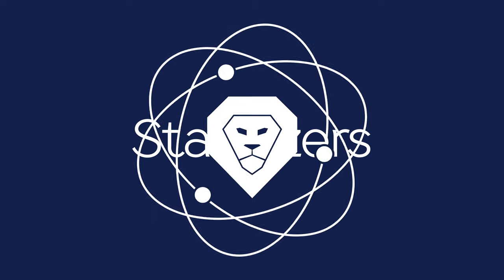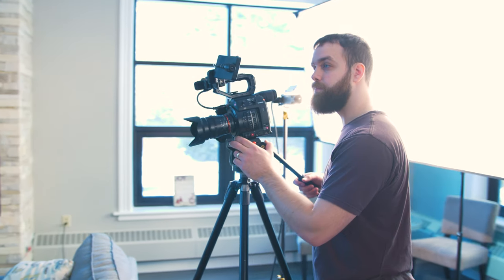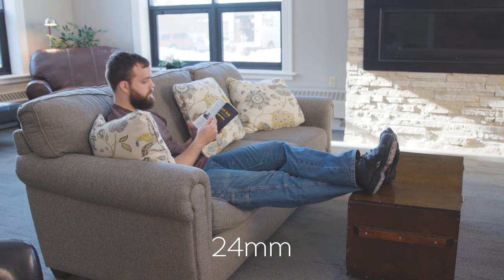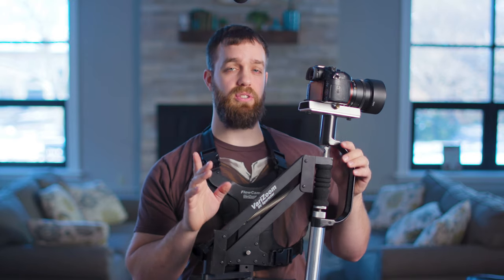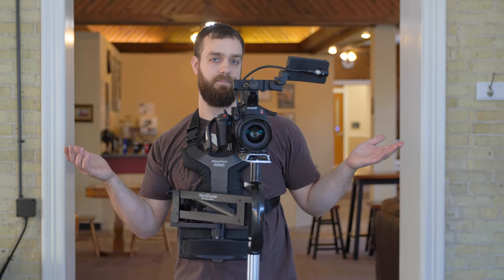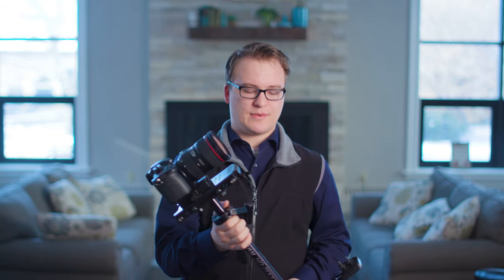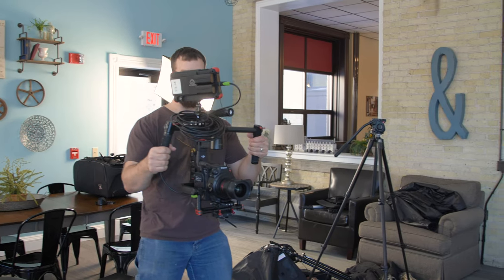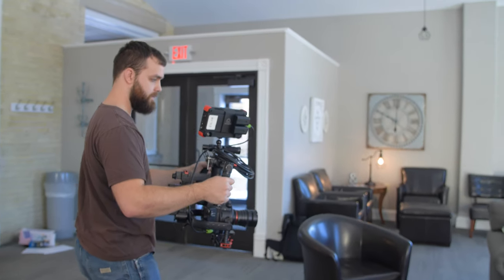Quick Tips and How to Stabilize Your Camera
The stability of your camera is crucial in every shot. Here are a few quick tips and how to for getting the perfect stable shot.